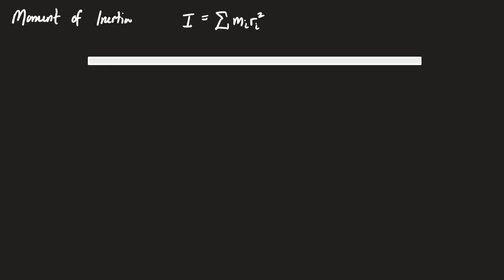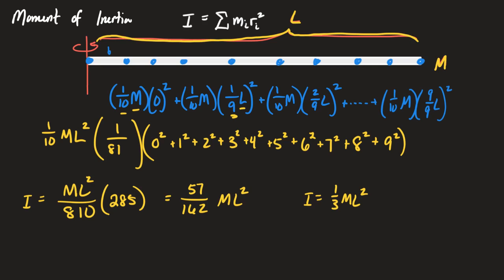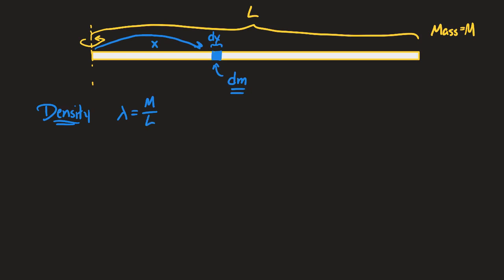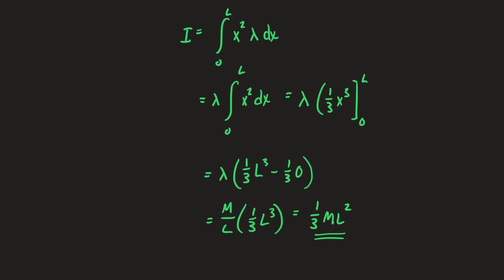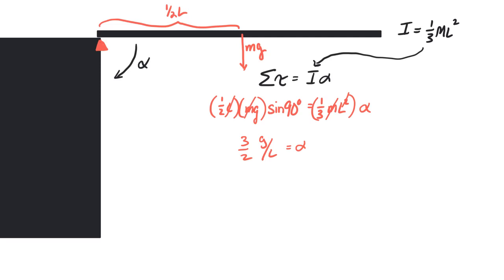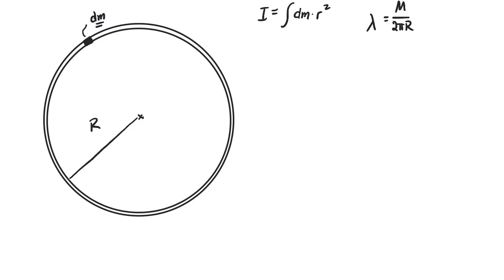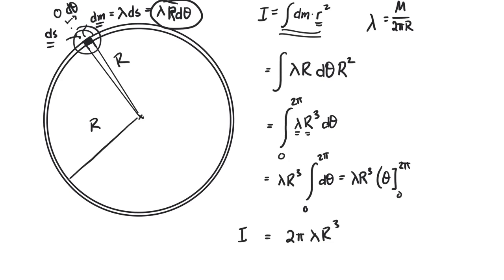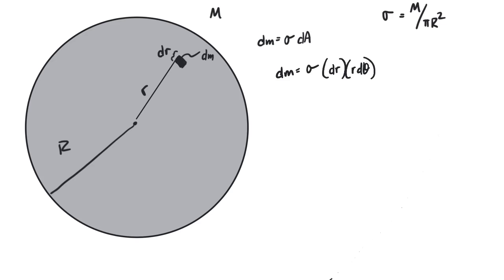Blackboard 17 1